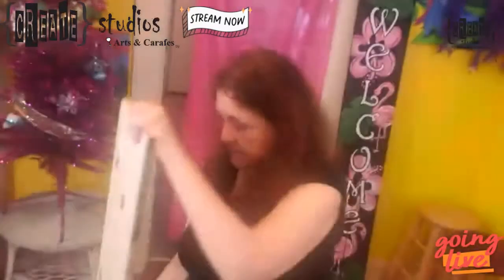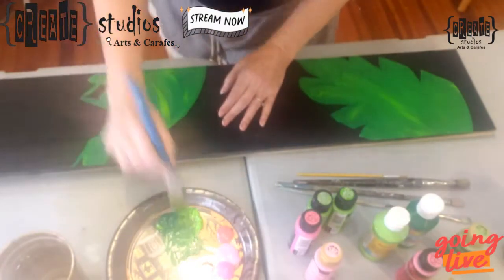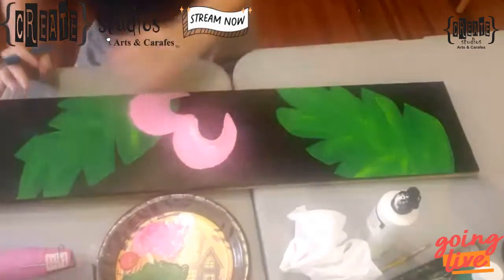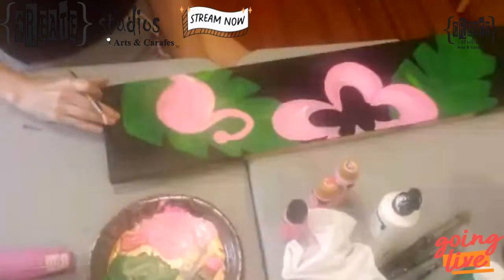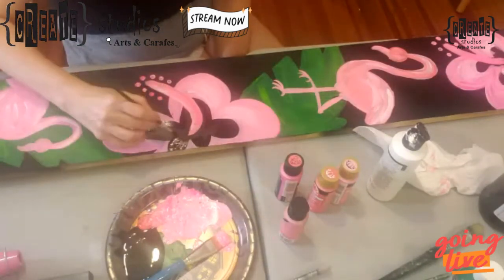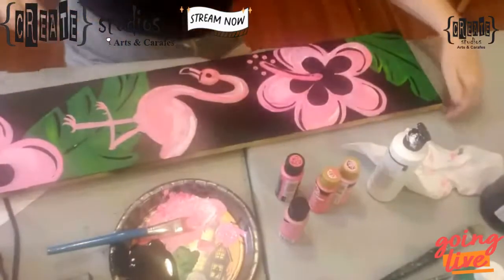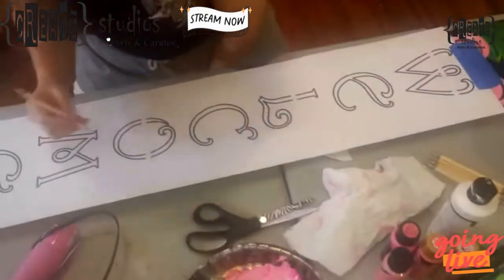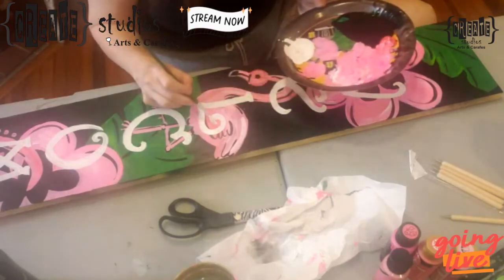Painting the Funky Flamingo Porch Leaner at Create Studios Baton Rouge.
This is a live demo of painting a popular porch sign (leaner) at my studio,  Create Studios, Baton Rouge, LA.